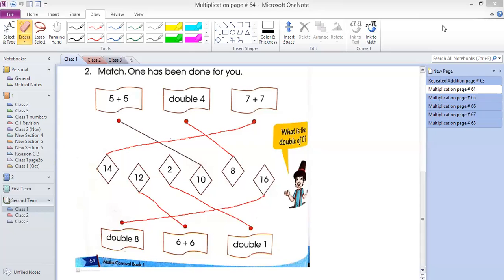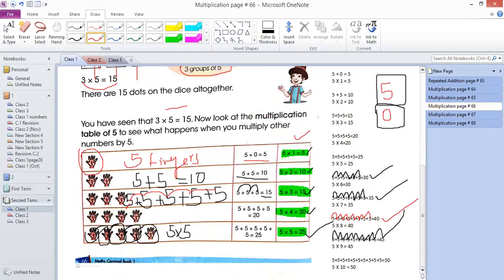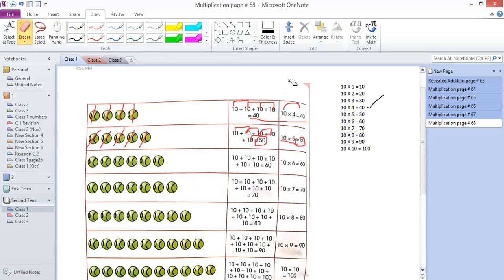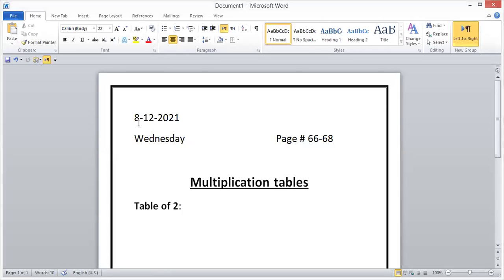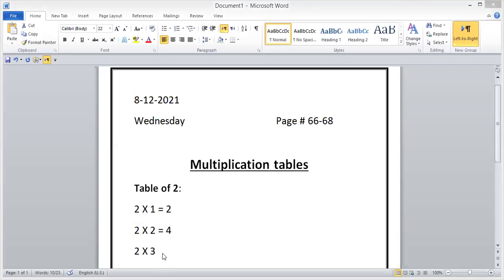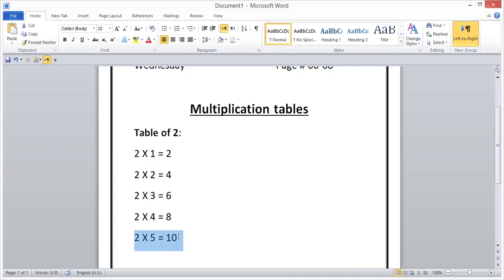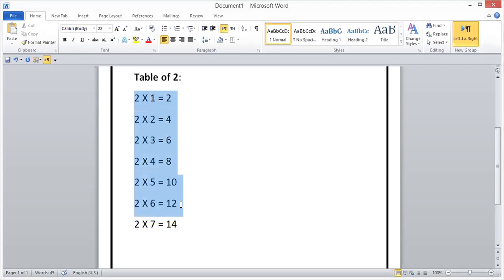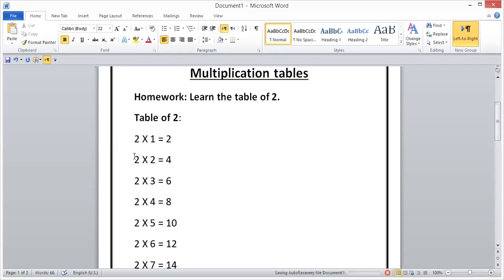Lesson 4 for Grade 1 Mathematics | 8-12-2021